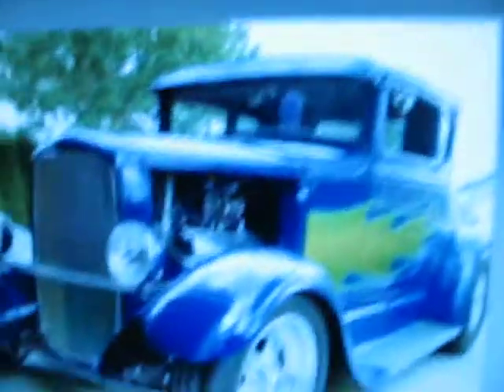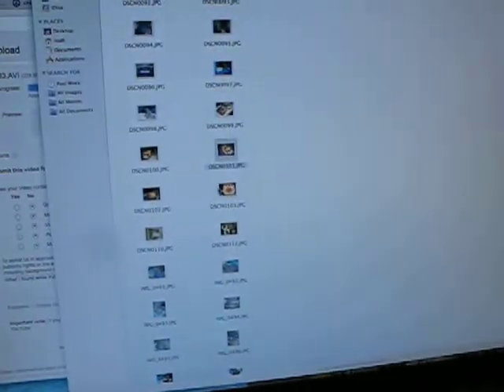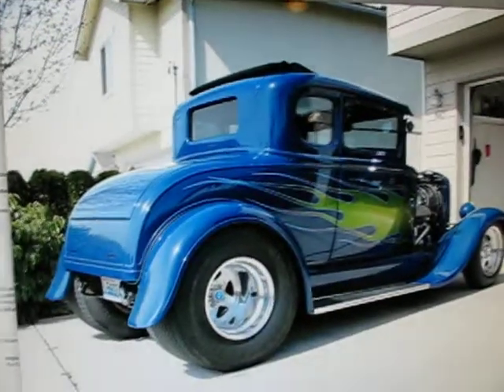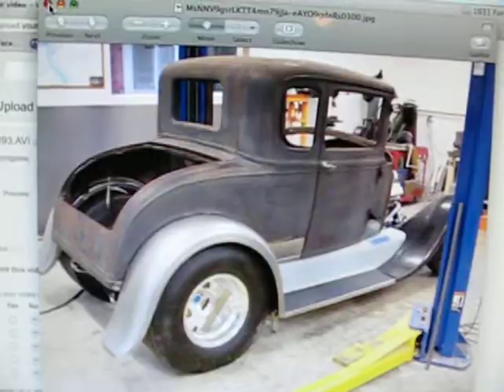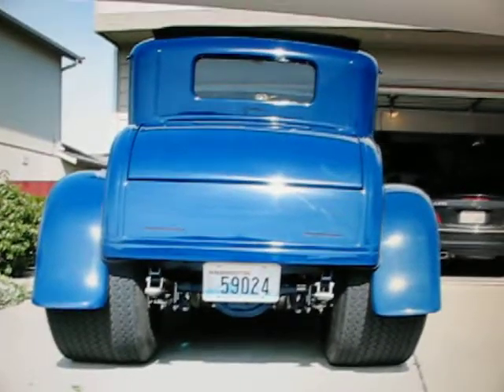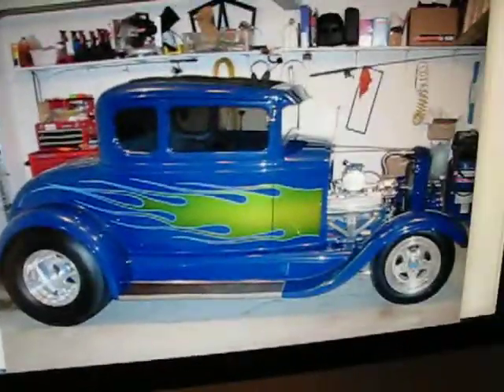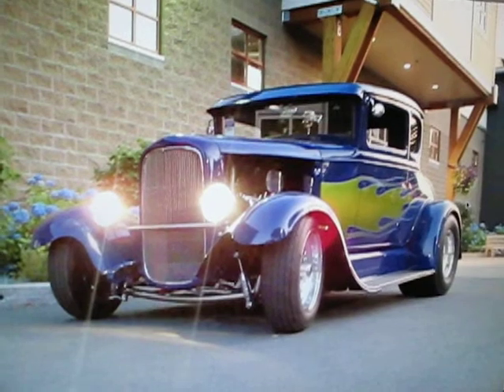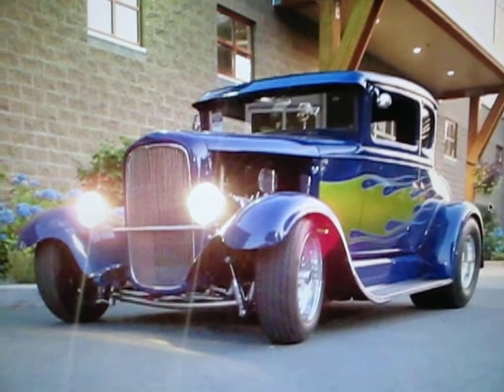What I found on the bumpers take 2.